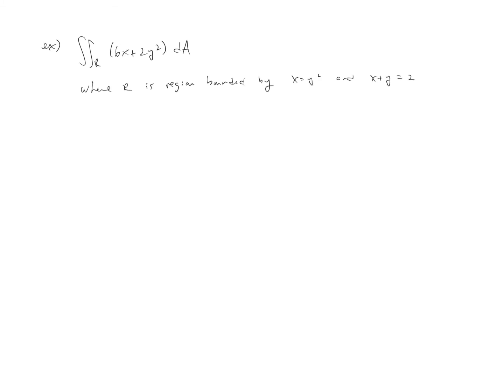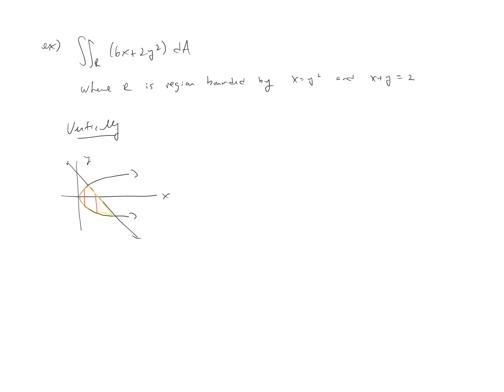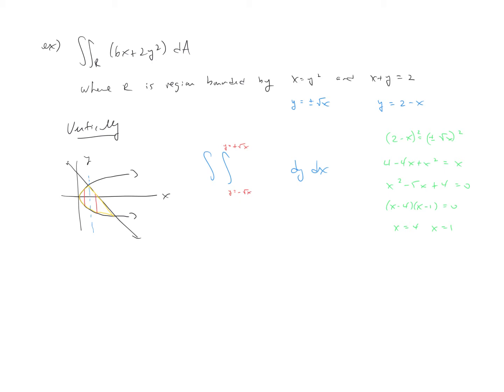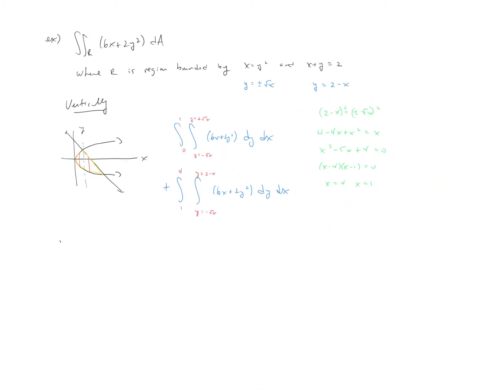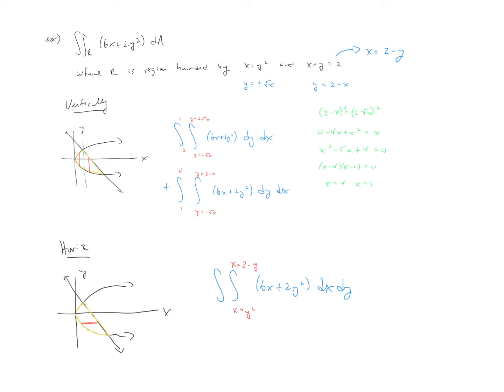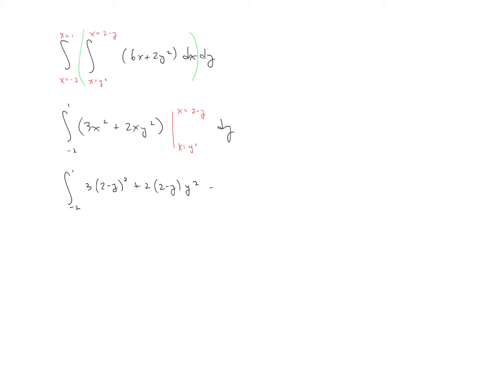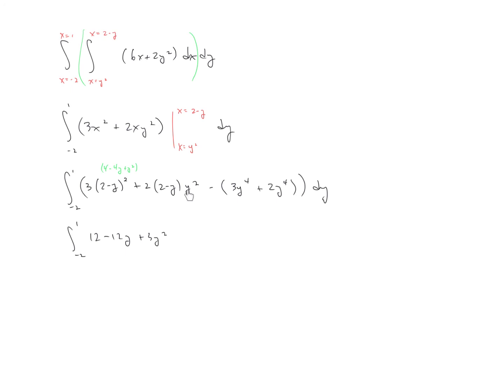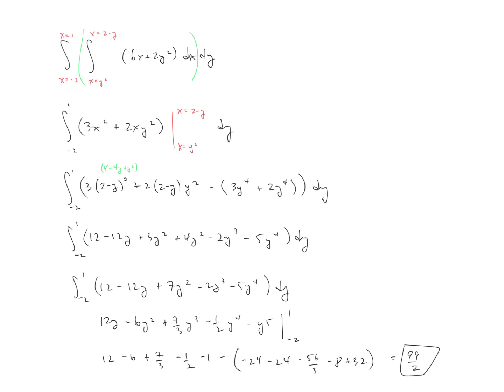Double Integrals over General Regions - P2